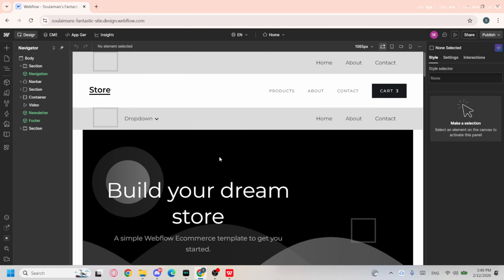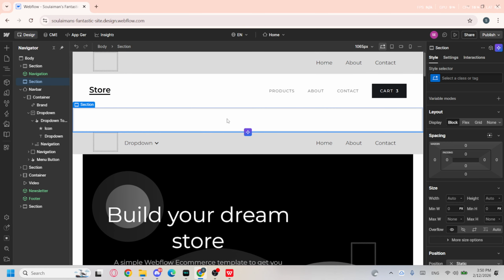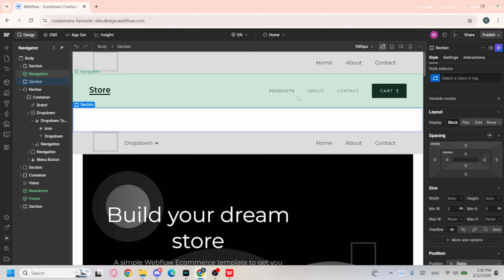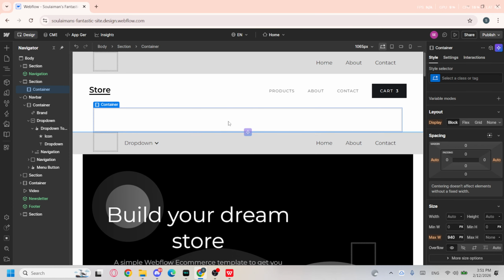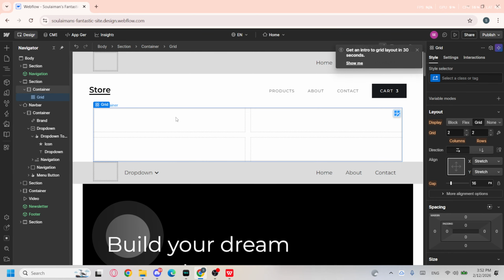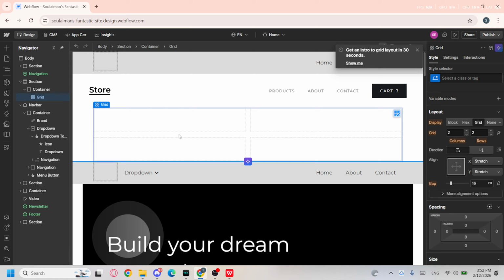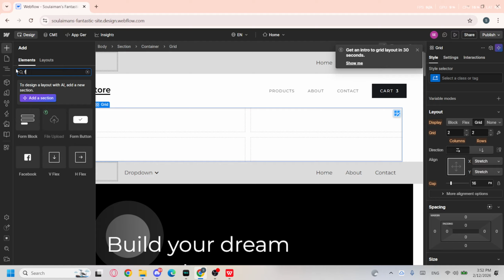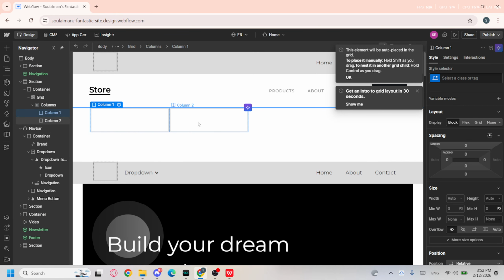How To Create a Two-Column Layout in Webflow ! Tutorial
Today we talk about create a two-column layout in webflow,webflow,responsive web design,webflow tutorial,webflow grid